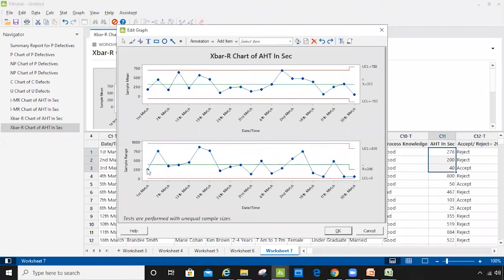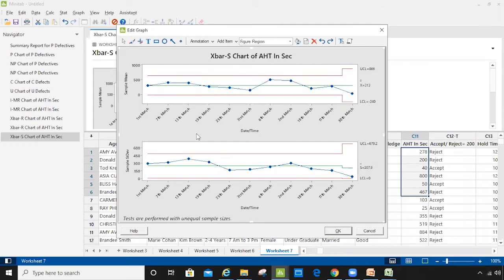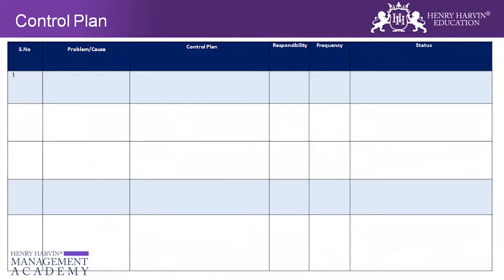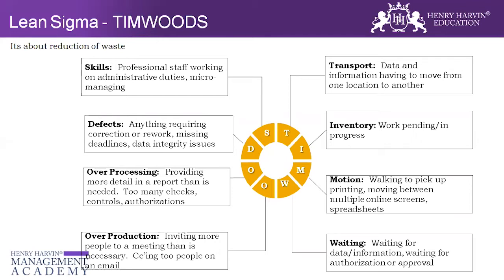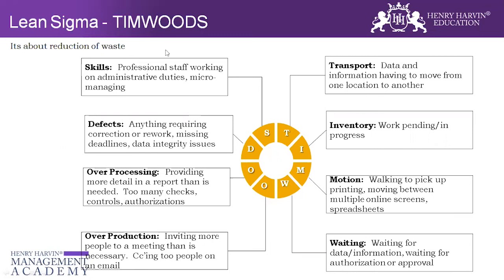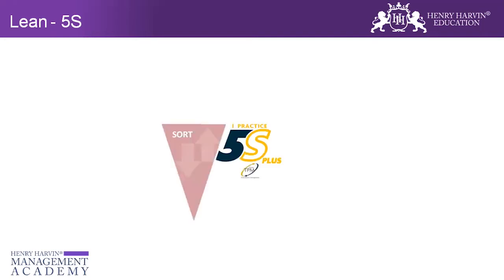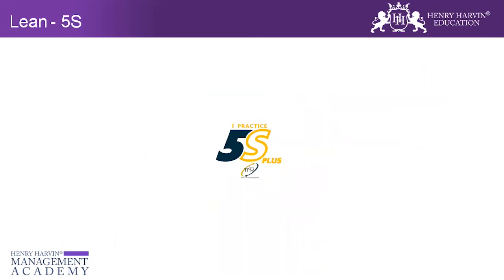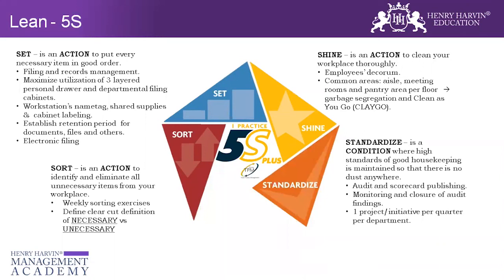Control Charts Part-3 | Best Six Sigma Green Belt Training Tutorial For Beginners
Control Charts Part-3 | Best Six Sigma Green Belt Training Tutorial For Beginners | Henry Harvin

This Henry Harvin video on “Control Charts”   is a complete Control Charts tutorial for beginners who want to learn Control Charts.  Control charts are intended to determine the presence of special causes. To measure variations, statisticians and analysts use a metric known as the standard deviation, also called sigma. Sigma is a statistical measurement of variability, showing how much variation exists from a statistical average.Control charts show if a process is in control or out of control. They show the variance (or variation) of process output over time. Control charts compare this variance against upper and lower limits to see if it fits within the expected, specific, predictable and normal variation levels.

Key Features:

✅  Recognised Certification
✅  Integrated Curriculum